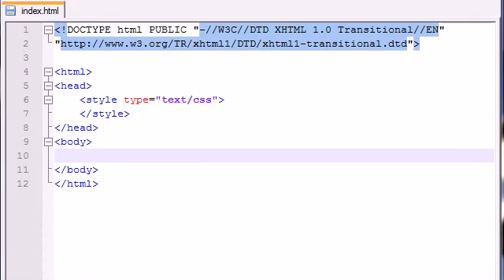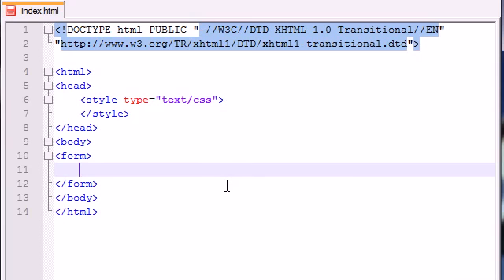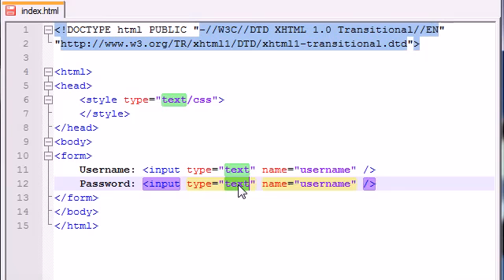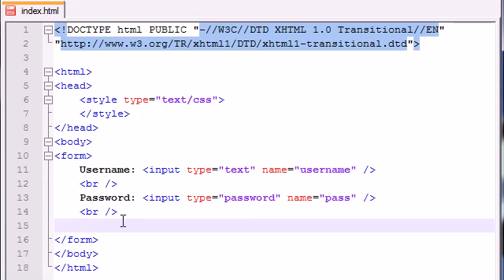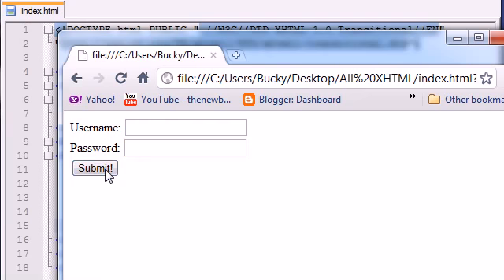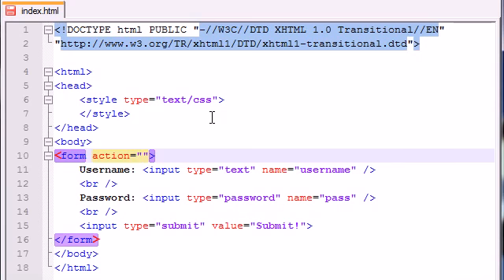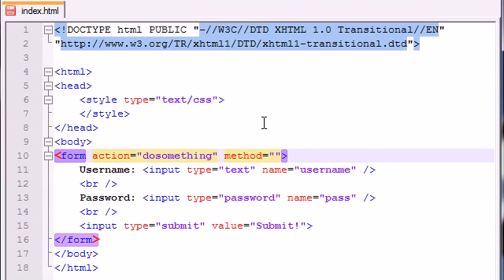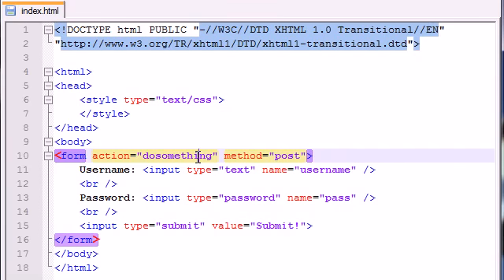XHTML and CSS Tutorial - 45 - Submitting Forms